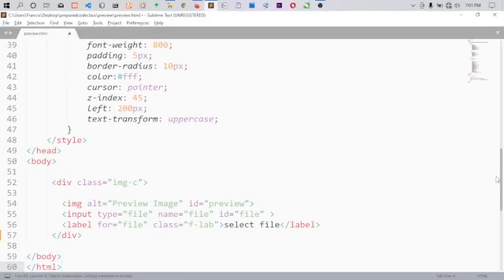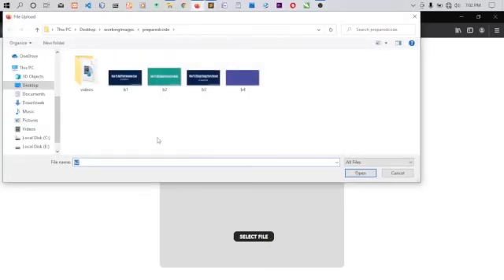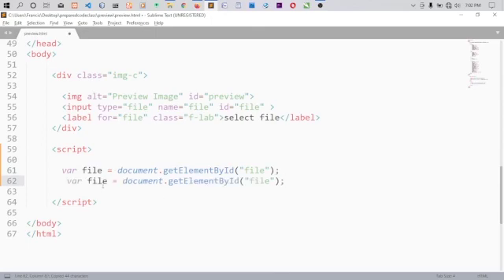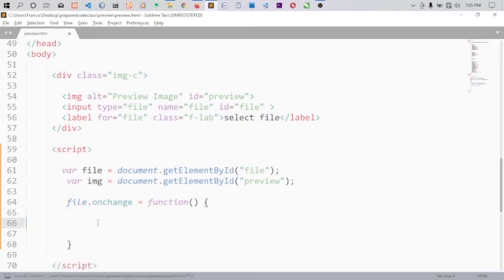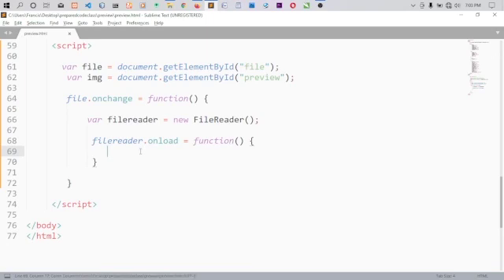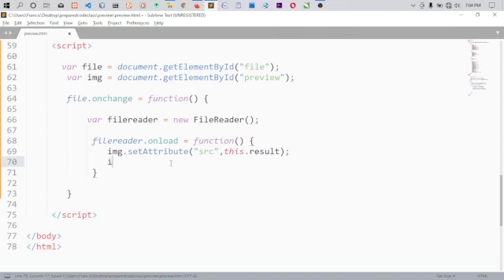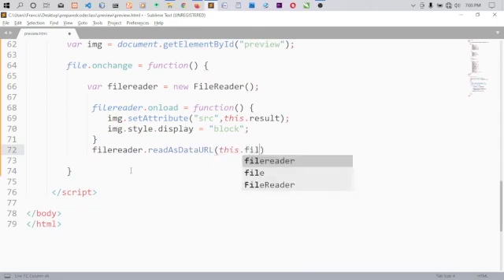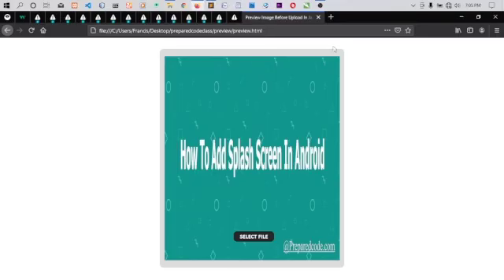How to preview image before upload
In this video, I will show you how to preview  an image before it is get uploaded to server.  To Preview image before upload I have used HTML CSS and JavaScript.